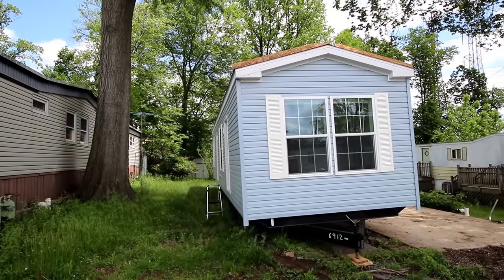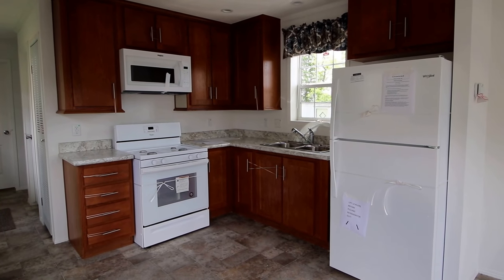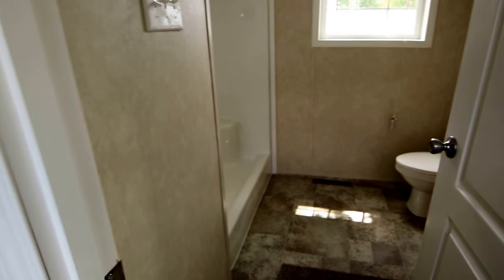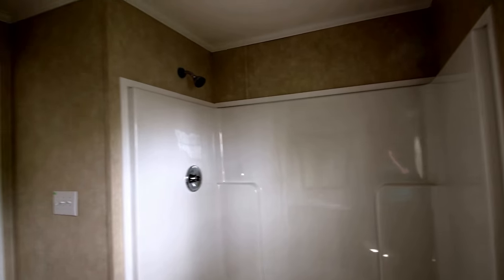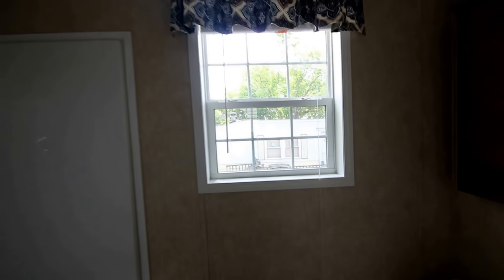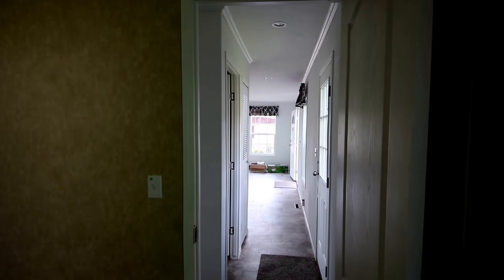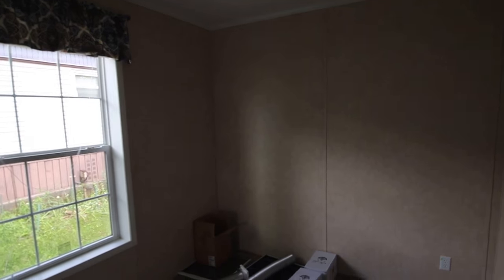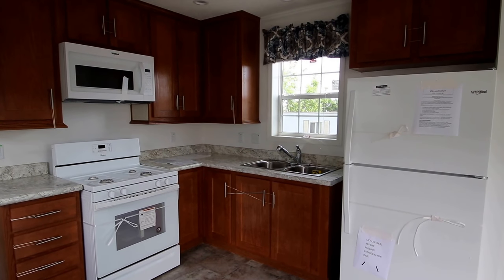SOLD (X-2) Tiny Manufactured Home Edison, New Jersey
In Edison Mobile Estates we are always improving the community and the value of everyone's homes by removing older homes (trailers from the 40's and mobile homes from the 60's) and replacing them with quality affordable MANUFACTURED HOMES.

1) 10 % down payment
2) Credit score of 650 or better
3) No more than 43% debt to income ratio

STEPS
Our initial INTAKE PROCESS is
1) Receive and read our extensive Informational Email
2) After receiving and reading the Informational Email, request our 15 pre-qualifying questions, if you wish to make an appointment. We see everyone by appointment only, after answering our 15 pre-qualifying questions.
3) Then tour the homes, by emailing to make an Appointment (after answering our 15 pre-qualifying questions)to see one of our Gorgeous New Homes.
4) Fill out our Resident Application, Must be completed by all adults residing in the home. All persons to reside in the home are to be listed, including children. $40 non refundable cash per adult to process the application. All adults must meet us in the office in person when providing the completed application with all the accompanying documentation proving your income and identity. This application authorizes a criminal and credit check on each person.
5) if you need financing, once approved we will provide you with a courtesy list of NJ Manufactured Home loan originators that, as far as we know, are the only ones in NJ who offer loans for MANUFACTURED HOMES in a LAND LEASE COMMUNITY.

Monthly lot fee of $610 one bedroom, $625 two bedroom, $645 three bedroom includes: City water and sewer, Garbage and recycling pick up, Mail delivery, property taxes and maintenance crew on site, office on site, care of common areas including streets (snow plowing and leaf blowing)

852 US Hwy 1 N